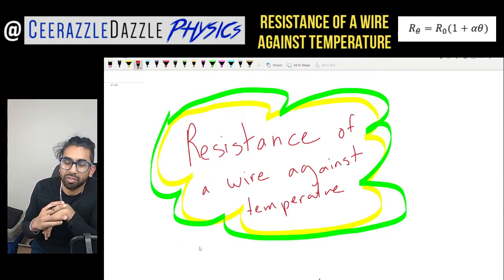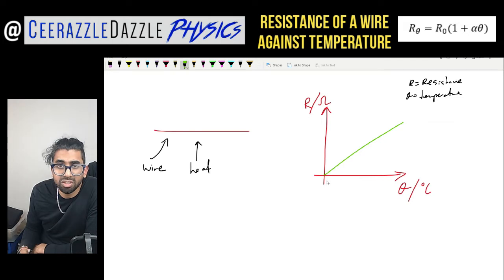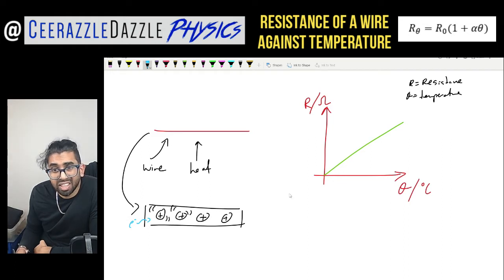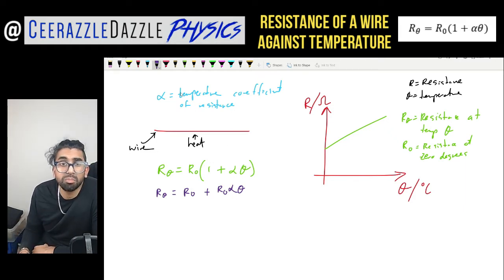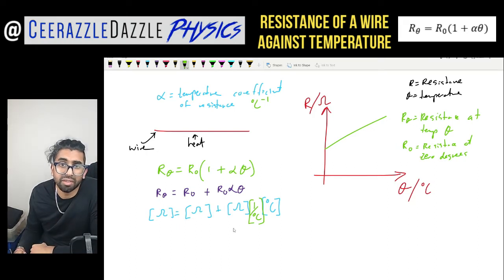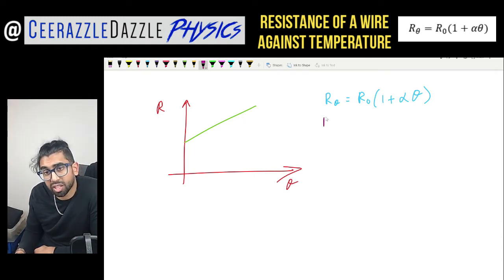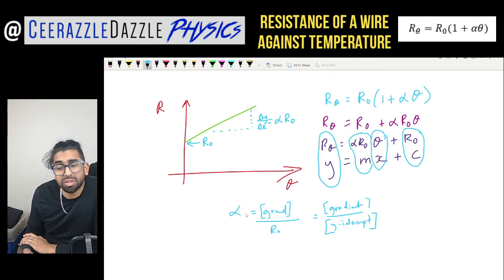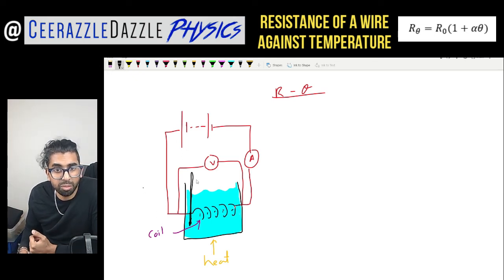AS/A Level Physics A*: Resistance of a wire against temperature Rθ=R0 (1+αR0)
Lesson Objectives: To be able to explain and understand how the resistance of a wire depends on the temperature of a wire. To be able to use the equation R_θ=R_0 (1+αR_0) to experimentally and graphically find the value of the coefficient of resistivity of a wire, α.

Description: In this lesson we look at how the resistance of a wire depends on the temperature of a wire. We introduce the formula R_θ=R_0 (1+αR_0) and look at how we can find a value for the coefficient of resistance via a graphical method. α is the coefficient of resistance and has the units ᵒC^-1. Different metals have different values. We then look at plotting a graph and then linking the Physics equation, to the graph and the equation of a straight line.

Like my videos? Making videos is very time consuming and every little bit helps me to keep going, sharing my knowledge with everyone for FREE

Regards
Ceerazzledazzle